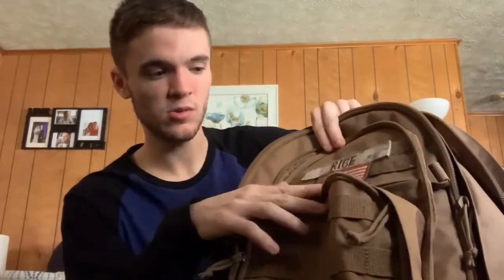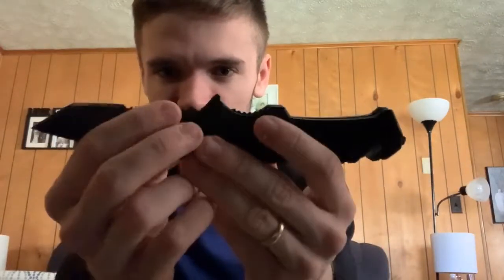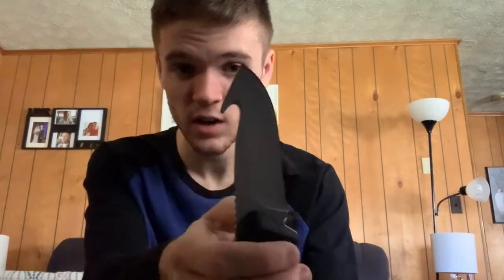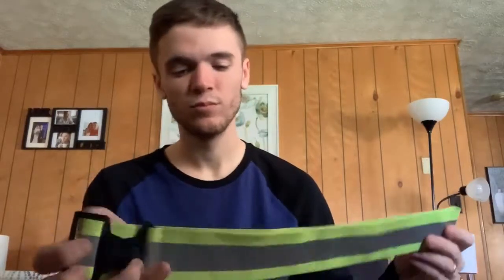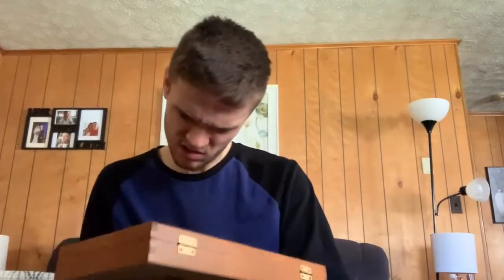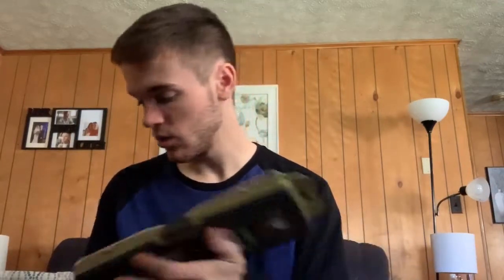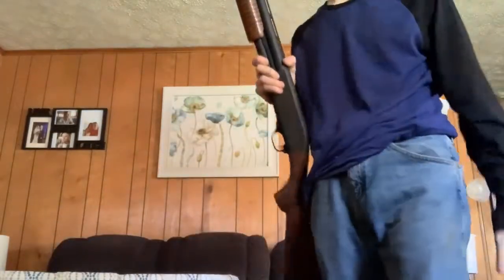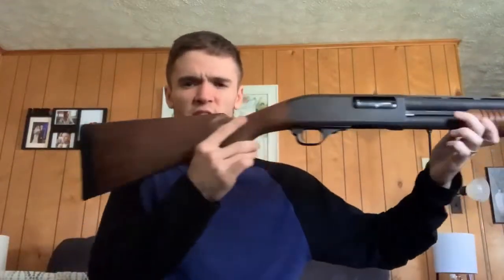My Hunting Gear: What I take hunting